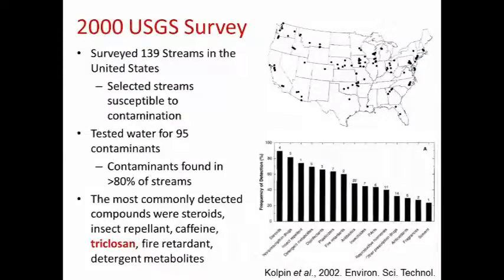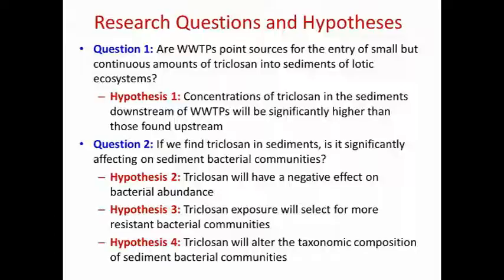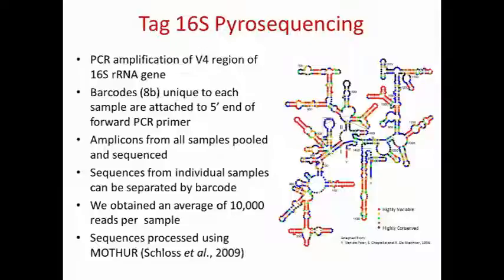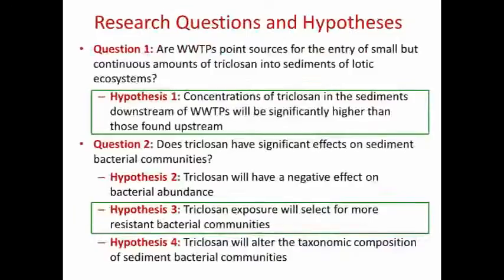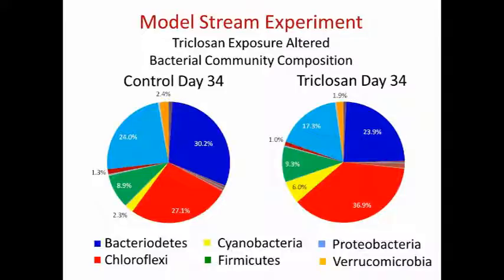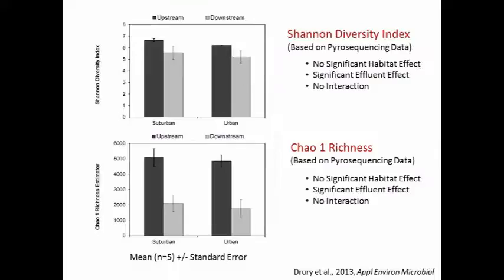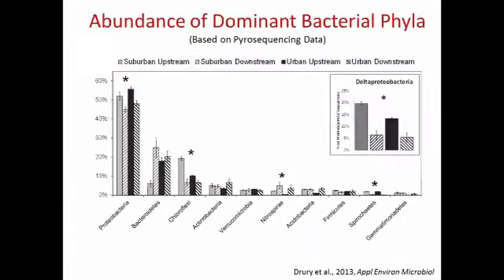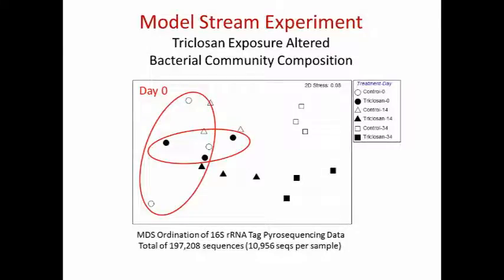Ecotoxicology of Antimicrobial PPCPs in Illinois Rivers & Streams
Presented on March 14, 2013, by John Kelly - Associate Professor, Department of Biology; Loyola University Chicago

Abstract: The researchers examined the potential ecological impacts of pharmaceuticals and personal care products (PPCPs) by focusing on triclosan, an antibacterial compound whose use has dramatically increased in recent years. The project addressed three main questions: (1) Are there detectable levels of triclosan in waters and sediments of Illinois rivers and streams? (2) Are the levels of triclosan in Illinois rivers and streams impacting the resident bacterial communities? (3) How does triclosan impact the composition and function of sediment bacterial communities? These questions were studied using a combination of field surveys and experimental work in laboratory-scale model streams. The results and conclusions of this project were discussed during the seminar.